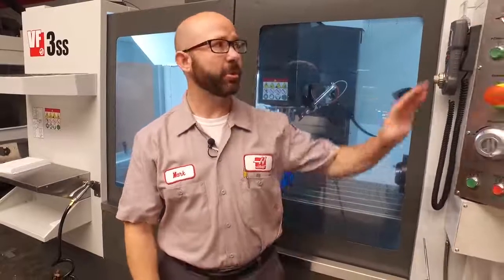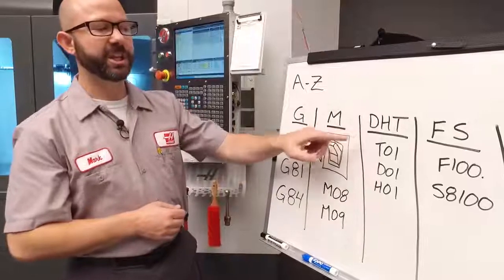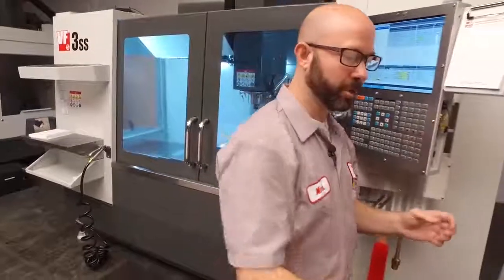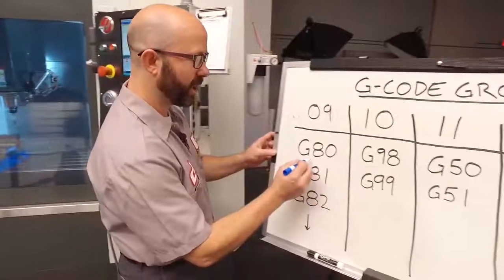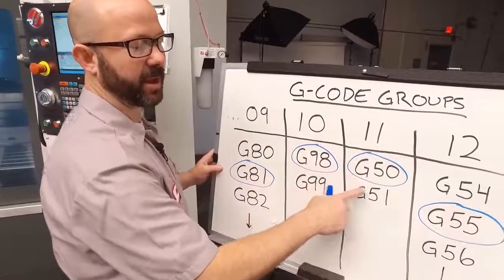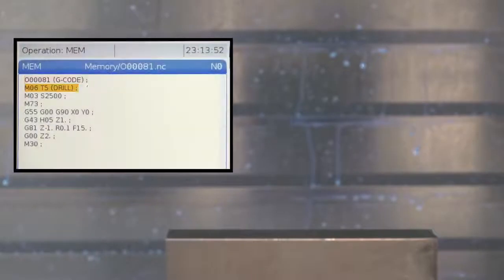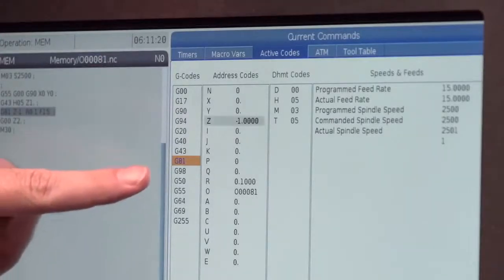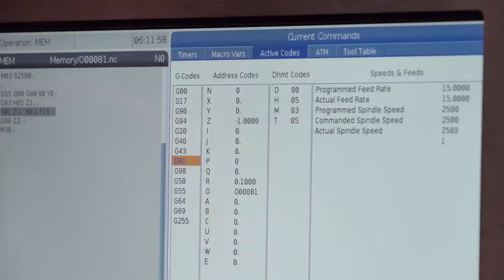What is G Code -Haas Automation Tip of the Day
"G Code" is today's Haas Automation tip of the day!